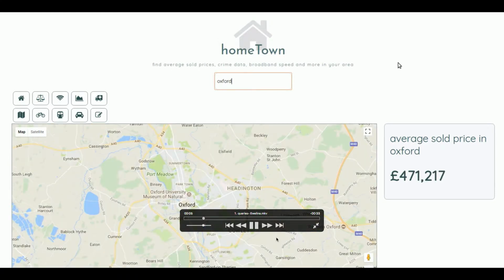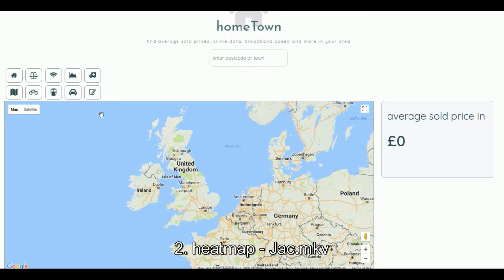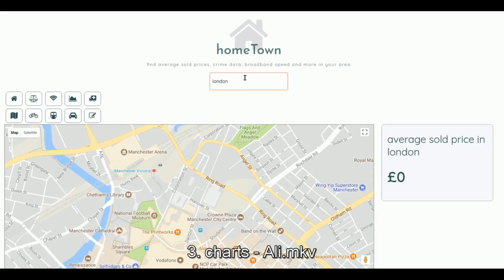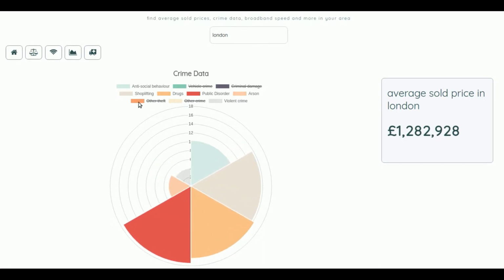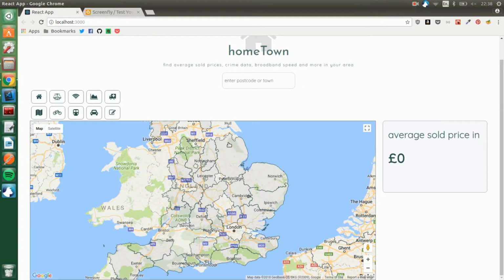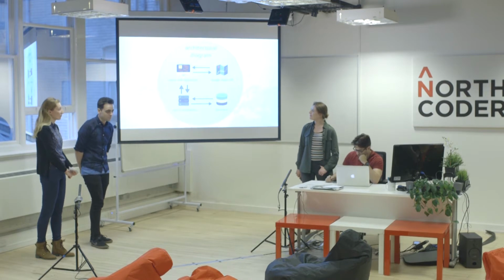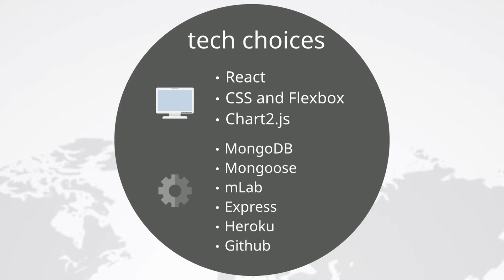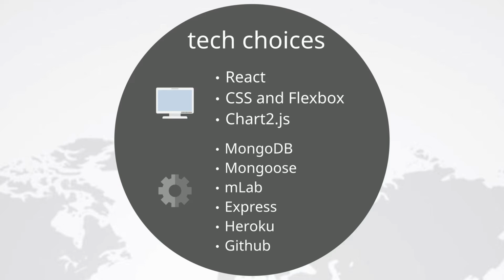Project HomeTown | Northcoders Graduation Showcase